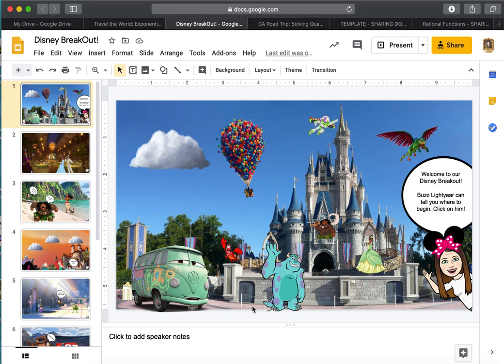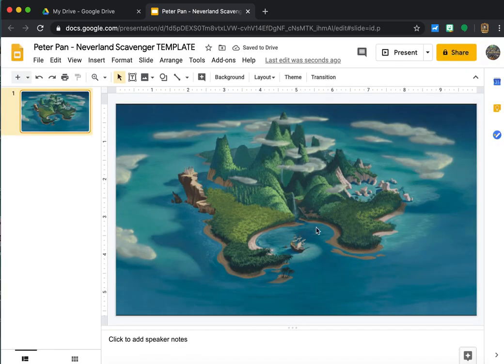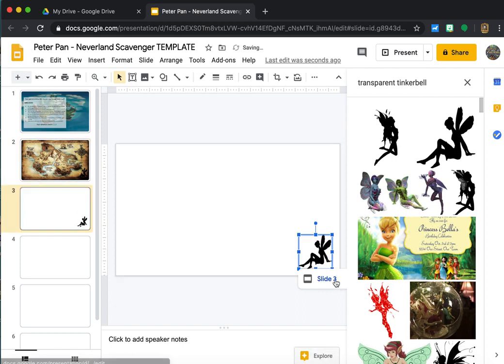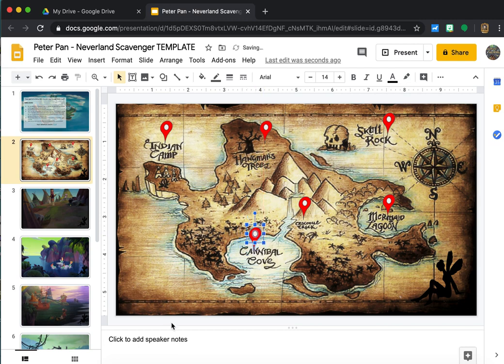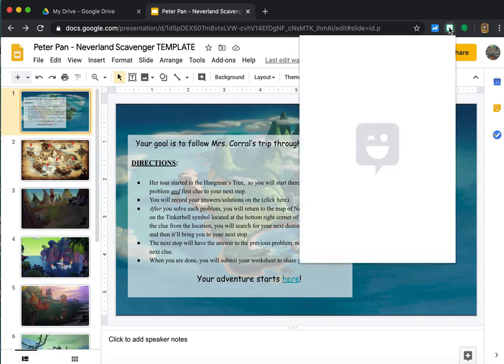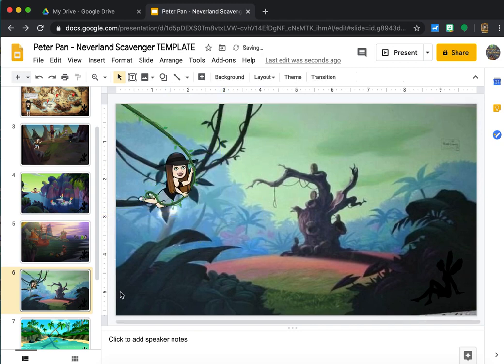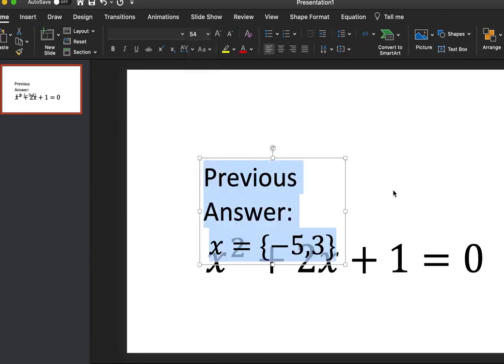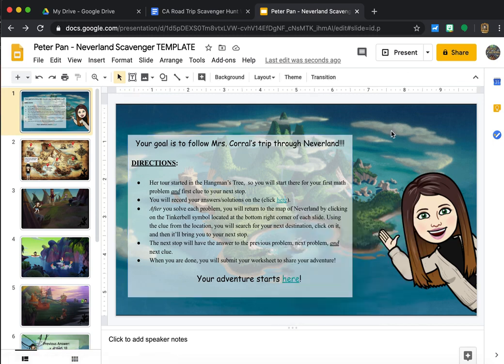How to make a bitmoji scavenger hunt - Any Subject!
Full disclosure: this video was created for my personal YouTube channel (which I have not uploaded anything new to since we started this channel).

Since this video is still getting a lot of attention there, I figured someone on here could benefit.

Happy teaching! ~ Jorgelina